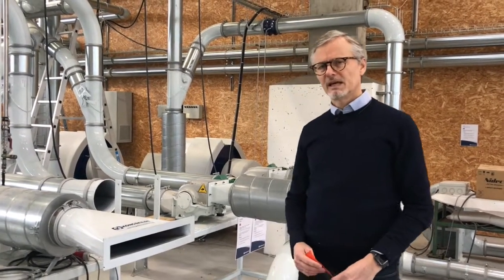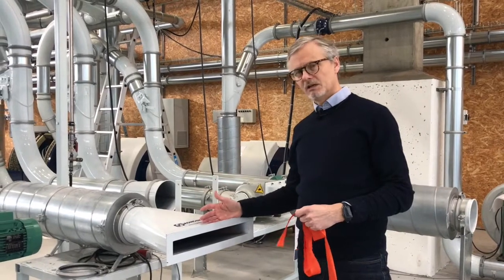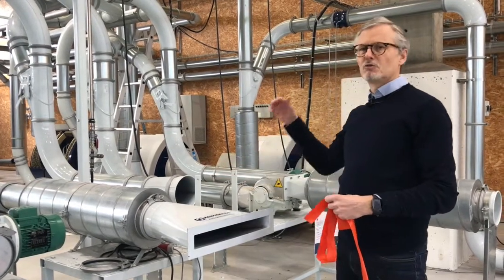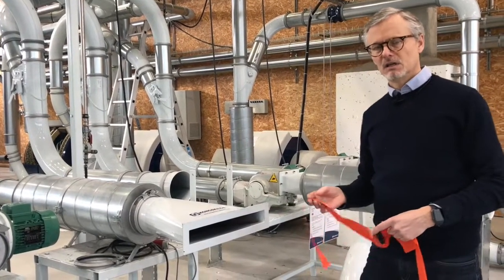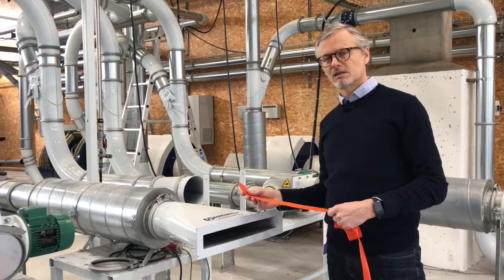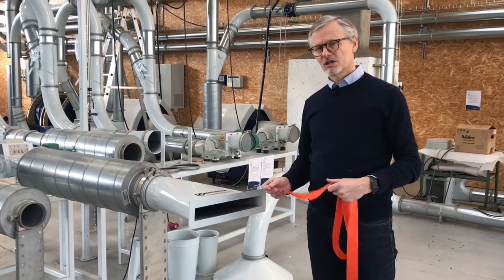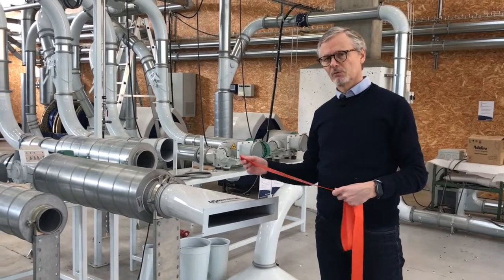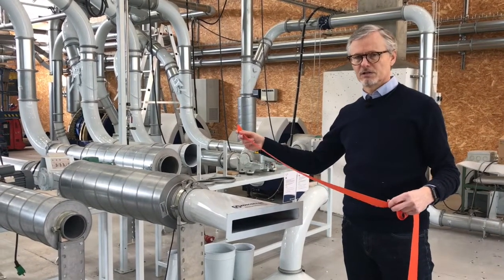Trim Handling with the MultiAir 4000 blower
Technology Centre Manager Michael Møller demonstrates how edge trim from a PVC production can be conveyed either as endless or cut trim.